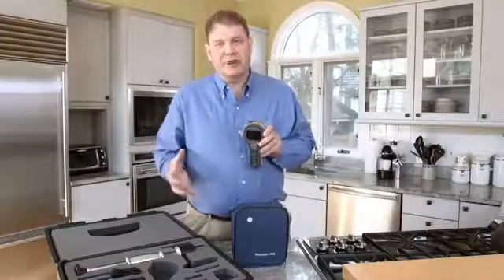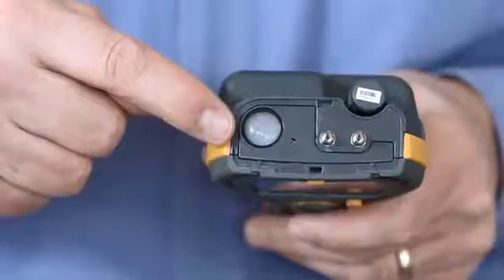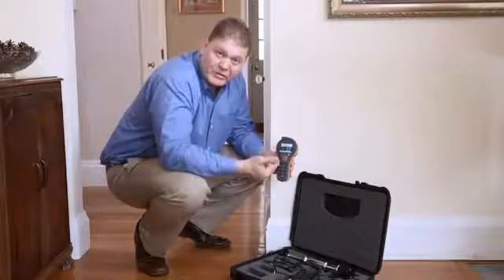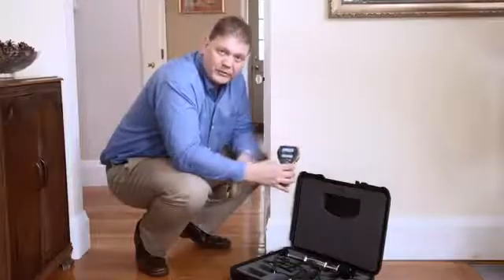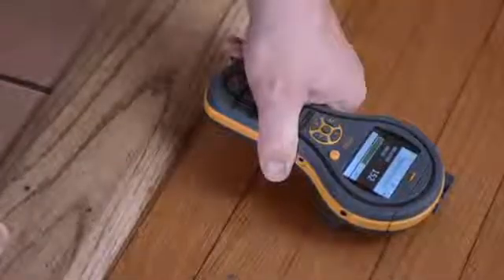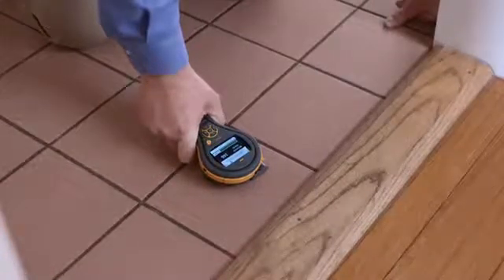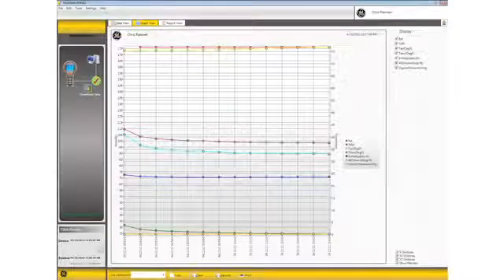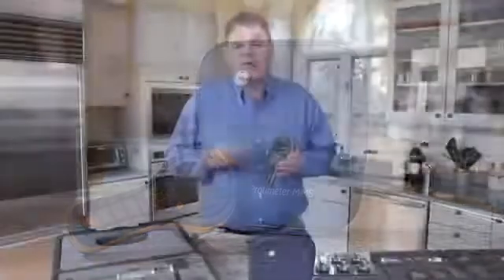Fuktmätare Protimeter MMS 2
Fuktmätare som gör allt

•  Interna och externa givare
•  Mäter i trä, betong, gips m.m.
•  Oförstörande mätning
•  Yttemperatur med IR och lufttemperatur
•  RH, fuktkvot och daggpunkt

Yrkesmän som arbetar med besiktning, hantering och renovering av fuktskador behöver verktyg som hjälper dem att identifiera utbredningen av fukten, diagnostisera orsaken till problemen och följa upp förändringar av fukttillståndet. Protimeters fuktmätare tillfredsställer dessa krav med god
marginal.

Protimeter MMS 2 är ett kraftfullt och mångsidigt instrument för att indikera
(söka) fukt med radiovågor, mäta relativ fukt, temperatur, daggpunkt och yttemperatur, bestämma fuktkvot i trä alt. indikera i andra material med
stift. Detta gör det möjligt för kvalitetsansvariga och skadesanerare att enkelt uppskatta och kvantifiera fukt i byggnader och byggnadsdelar.

MMS 2 är efterföljaren till toppmodellen Protimeter MMS, med helt ny design, bakgrundsbelyst LCD-färgskärm och ett intuitivt användargränssnitt. MMS 2 har fått ett mer användarvänligt grepp i gummi och en större display i färg där resultatet syns mycket tydligare.

Relativ fuktighet
För att mäta den relativa fuktigheten (% RH) och omgivningslufttemperaturen i rum eller material används någon av proberna Hygrostick, Quikstick eller Short Quikstick. De kan vara direkt anslutna till instrumentet eller anslutas via förlängningskabeln. Genom att använda flera givare som monteras i materialet effektiviseras mätningarna.

Fuktmätning
Protimeter MMS2 har inbyggda mätspetsar för mätning av fuktkvot i trä och andra mjuka material. För att göra mätning i trä sitter mätspetsarna skyddade under locket på ovansidan av instrumentet och uttaget för långa mätsonder, mätspetsgivare med sladd samt hammarelektroder.

Fuktindikering
På baksidan av instrumentet finns en utbukt som läggs mot underlaget där du vill indikera efter fukt. Relativa avläsningar från 60 till 999 visas på LCD-displayen tillsammans med en förloppsindikator som anger om materialet är torrt, i riskzonen eller vått.

Luftfuktighetsmätning
Luftfuktighet mäter du med den utbytbara RF-givaren, perfekt vid mätning i krypgrunder, vindar och betongplattor. RF-givaren sitter på baksidan av instrumentet.

IR-temperatur
Protimeter MMS2 har en inbyggt IR-termometer för mätning av yttemperaturer och uträkning av daggpunkt.

MMS2 levereras med Short Quikstick, mätspetsgivare (standard), kalibreringscheck, USB-kabel, batteri, manual och väska.

För att kunna mäta fukt i betong behövs dessa tillbehör:
- HygroStick RF-givare
- Förlängningskabel till HygroStick
- Foderrör/Mätrör